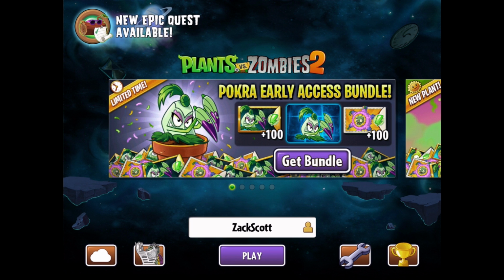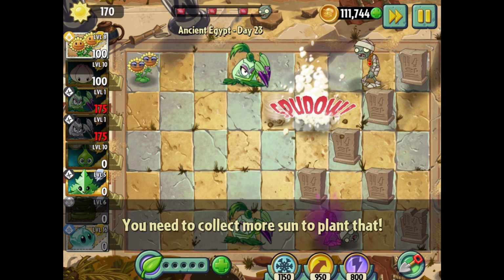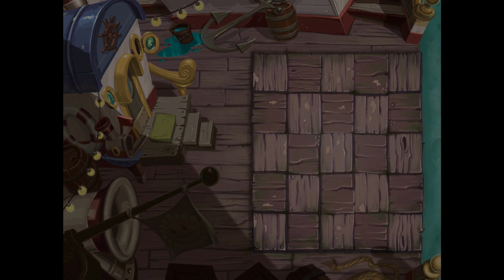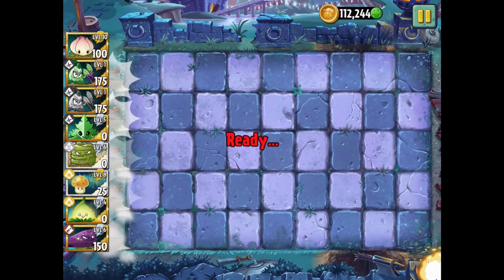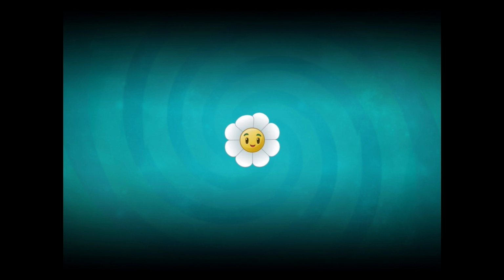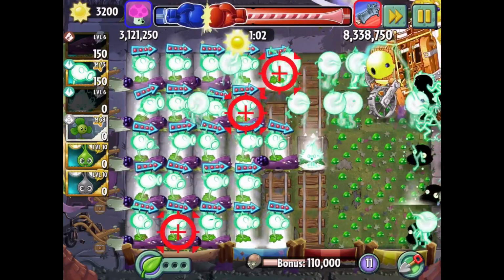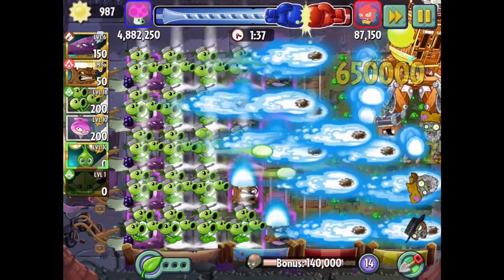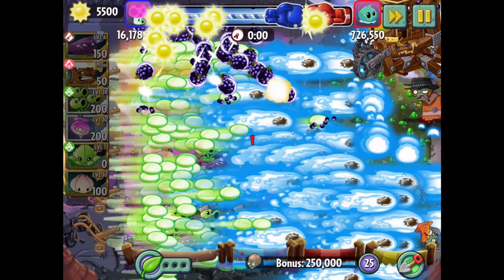POKRA! New Plant! - Plants vs. Zombies 2 - Gameplay Walkthrough Part 745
Plants vs. Zombies 2 Gameplay Walkthrough Part 745! Pokra Gameplay!

🎬 Exclusive Videos!

GAME INFO
Developer: PopCap Games
Publisher: Electronic Arts
Platforms: iOS, Android
Release Date: July 9, 2013